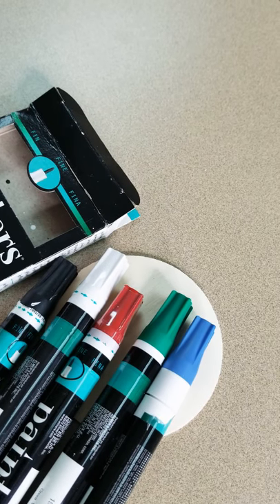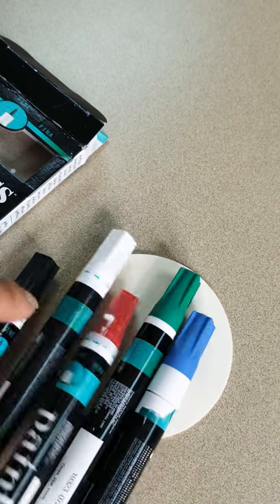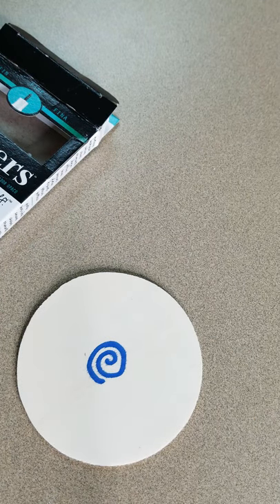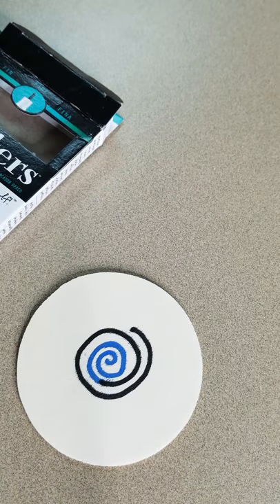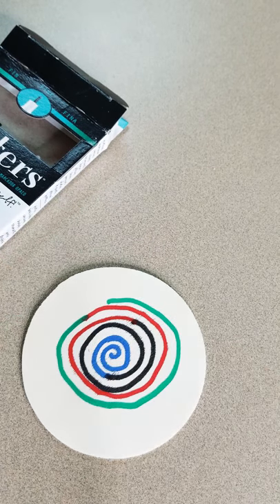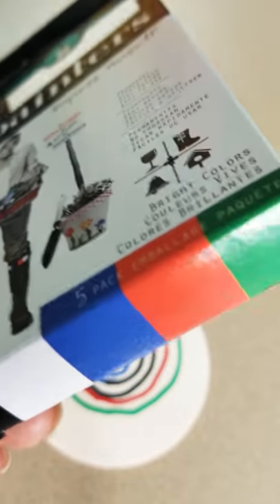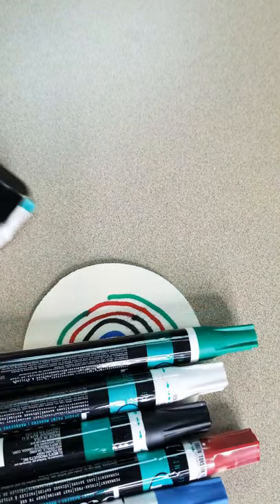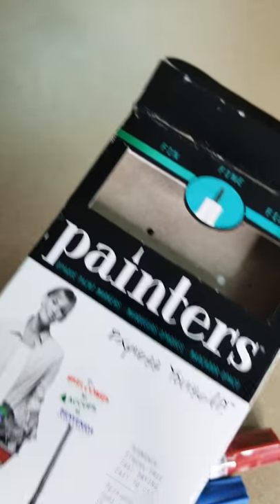How to use the painter's pen from Walmart.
A very quick and convenient way to write with paint without using a brush. Arts and crafts never been quicker than using this one tool.

A product from Walmart under arts and crafts section.